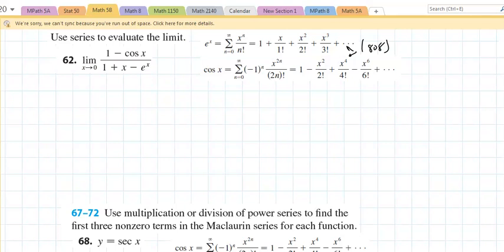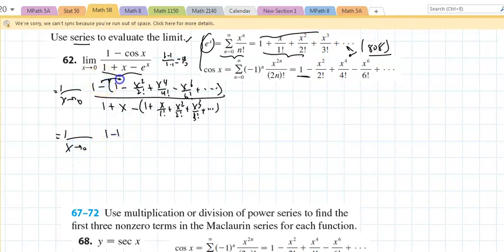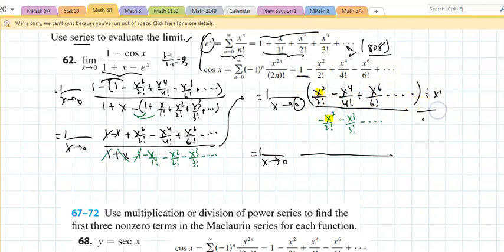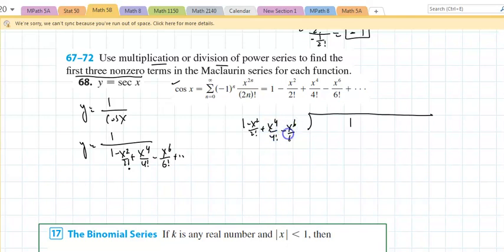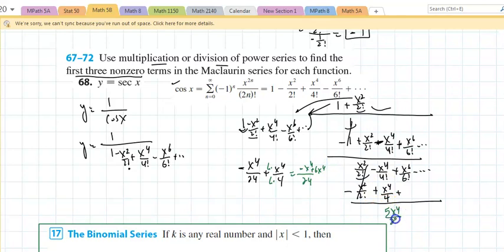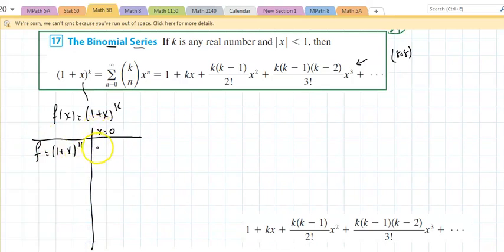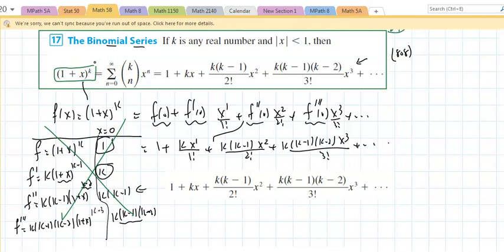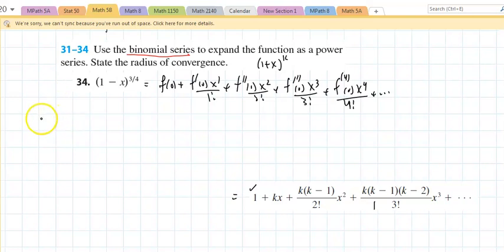Math 5B Section 11.10(3) Taylor and Maclaurin Series